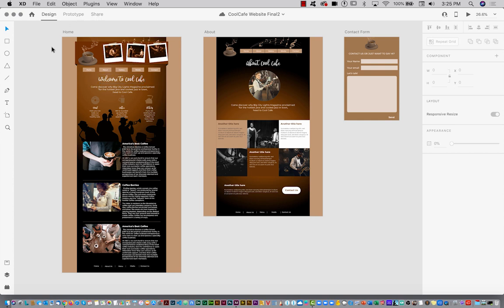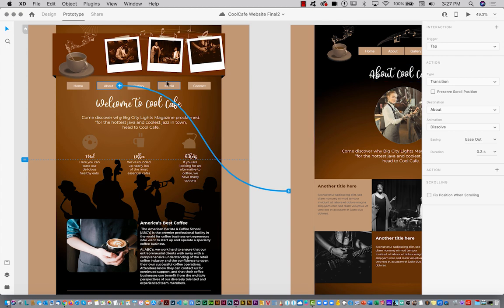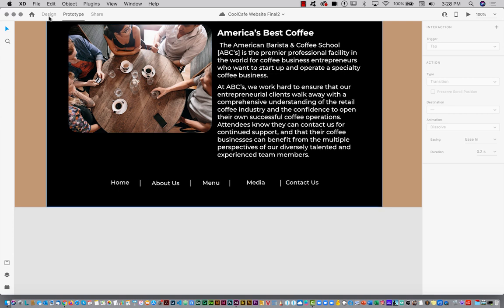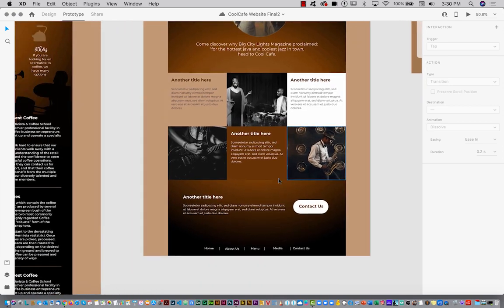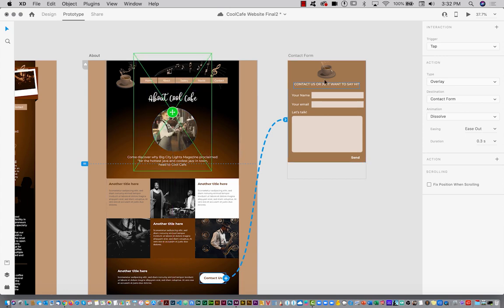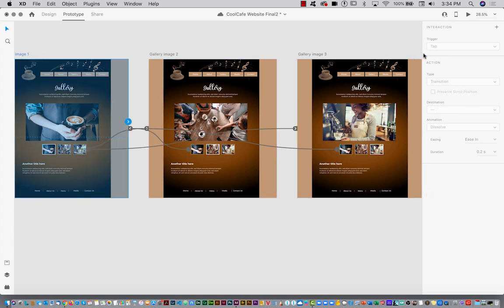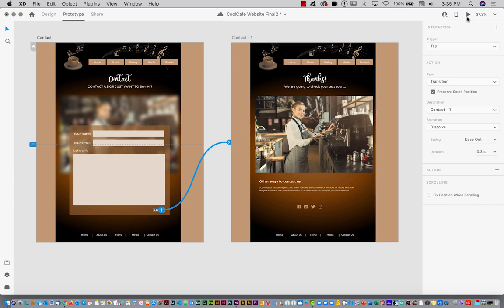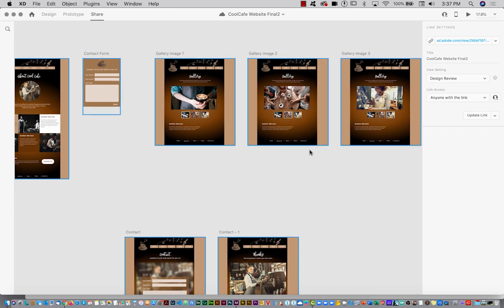Adobe XD Interactive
In this video you can learn how to ad interactivity in Adobe XD

My name is Eugenio Solis de Ovando M.A,
I am a web and graphic designer, photographer and software trainer based in the Metropolitan New York area.

This video is part of the certificate programs that I teach at Pace University in New York City, for more information about the programs you can visit this link